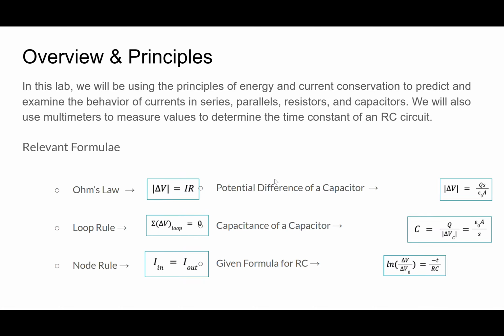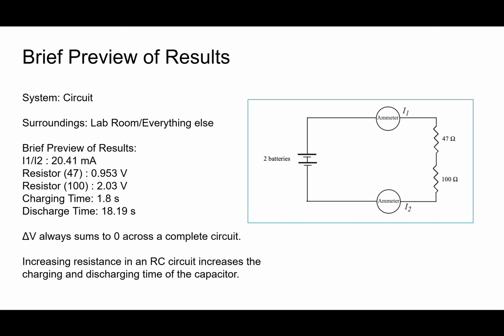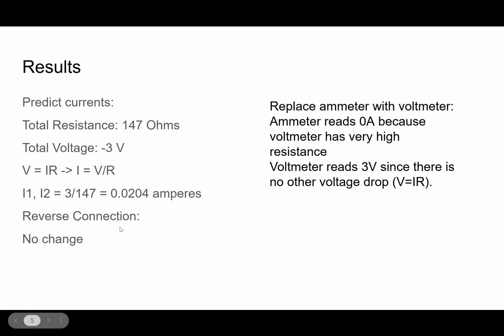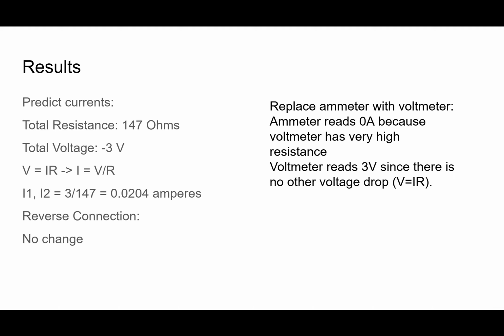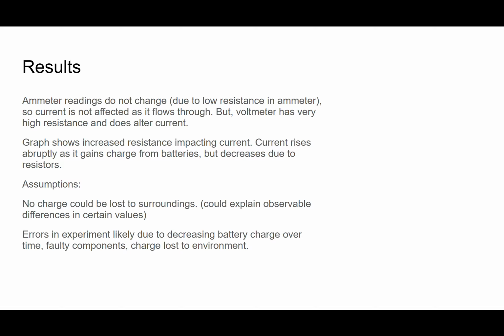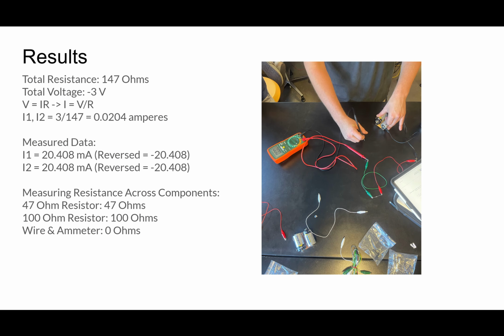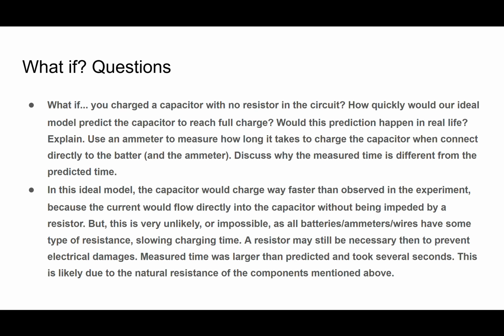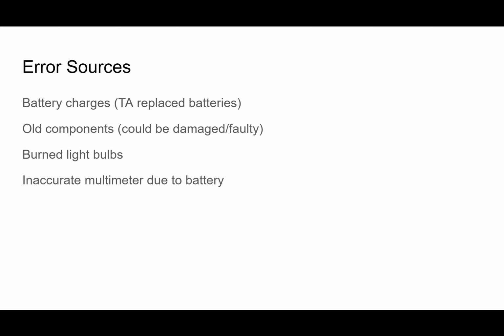Lab 3 recording